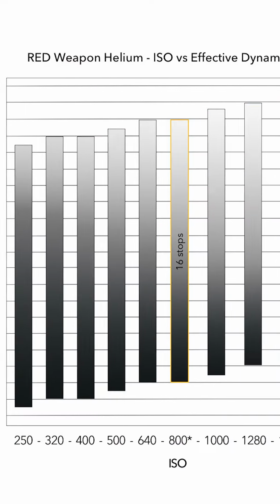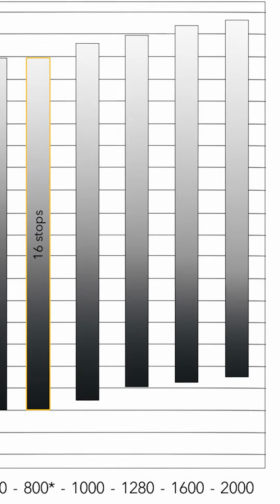How to Use ISO with a Red Camera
I know it sounds crazy that Red Cameras Don't have a Native ISO, but it's true. Personally, it took me some time to learn it, but now I love it. Keep in mind that this is not true for all cameras that shoot raw.